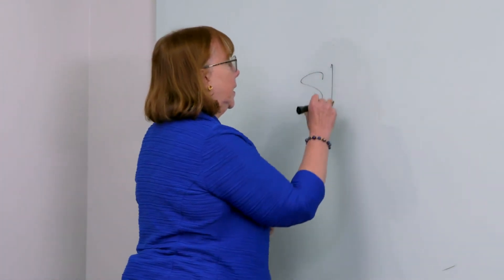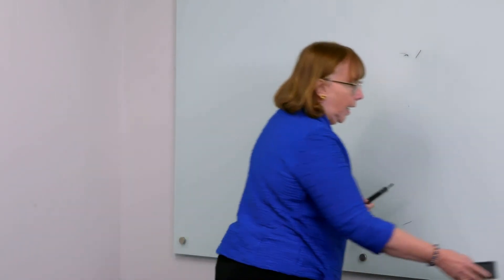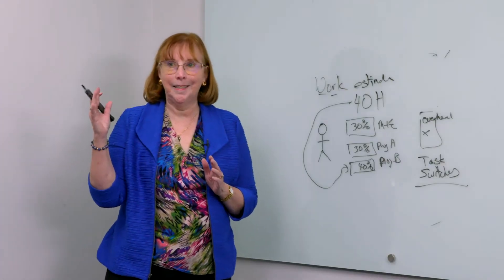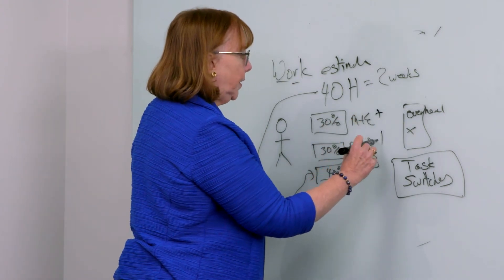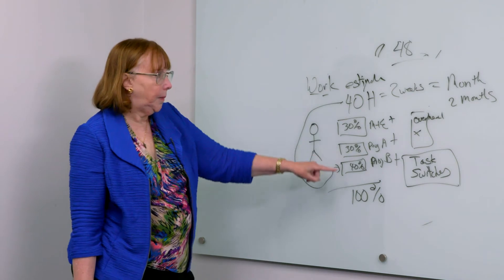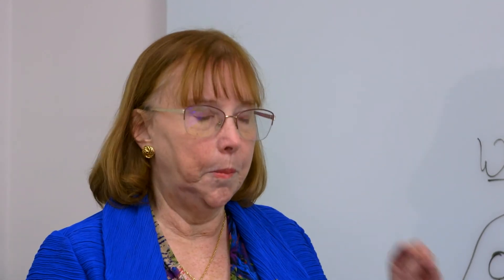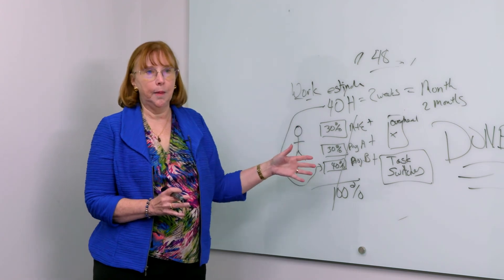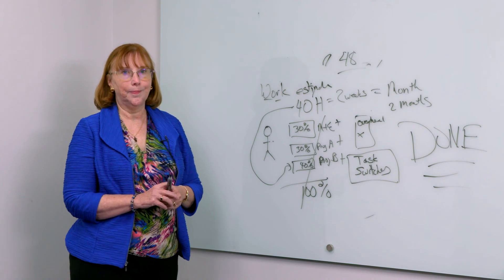How to Change Your Thinking When Transitioning from Excel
Donna Fitzgerald is the Executive Director at NimblePM. With over 39 years of experience in product development, operations, implementation, and research, Donna is widely regarded as a premier thought leader in the resource management and project portfolio management spaces.